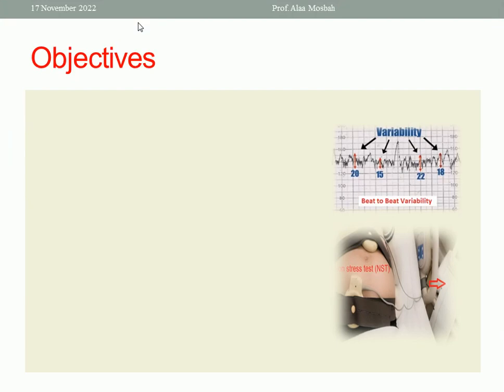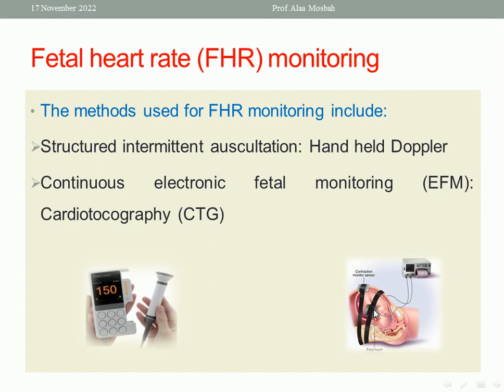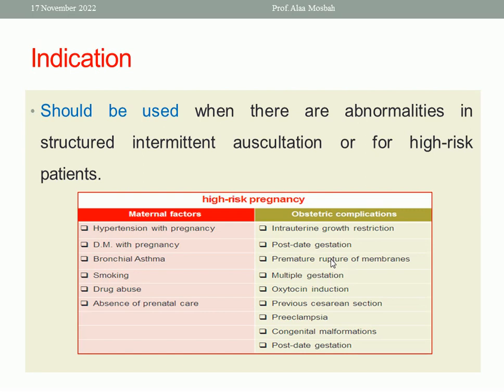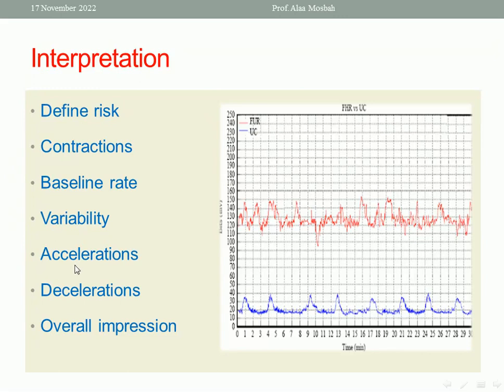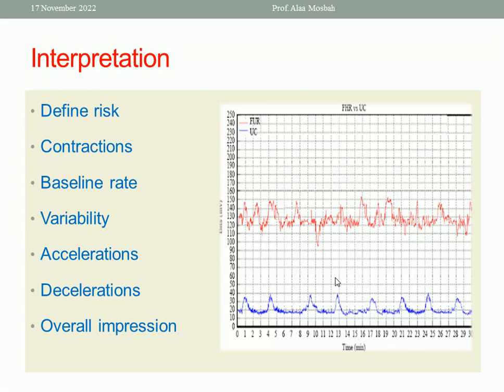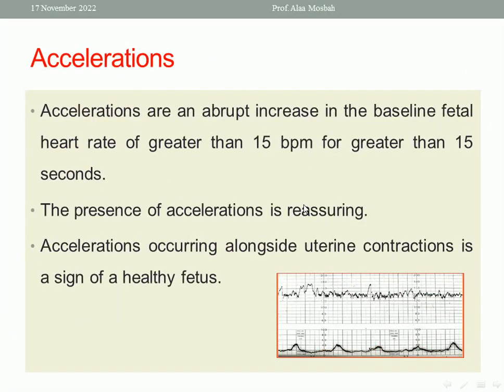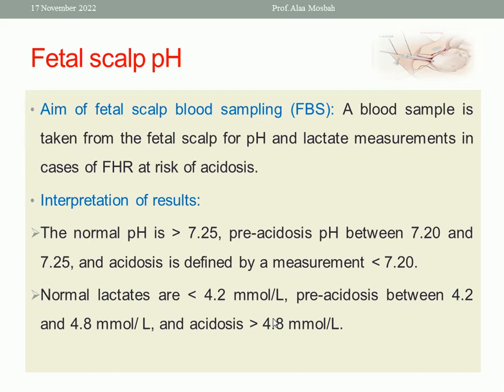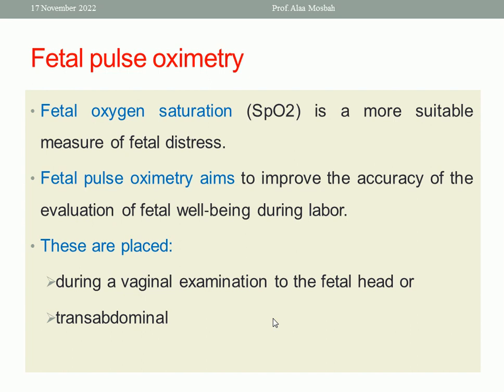Intrapartum fetal assessment